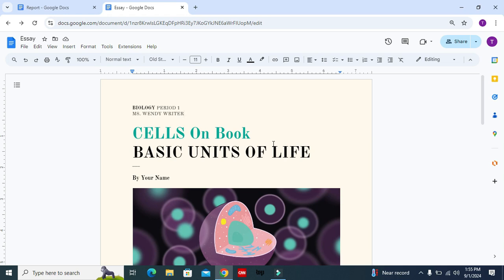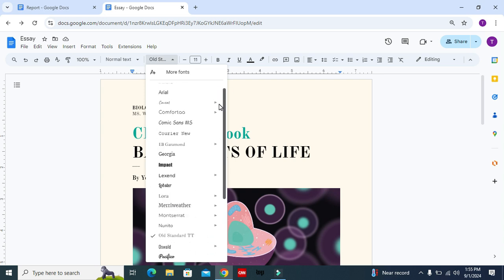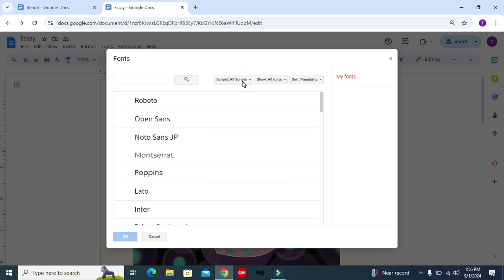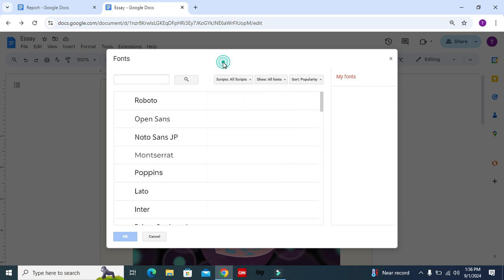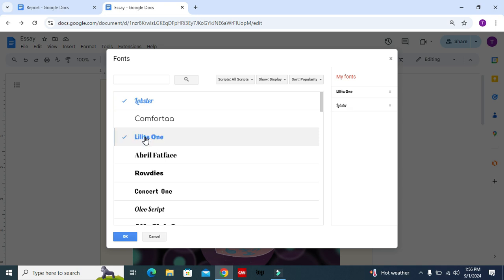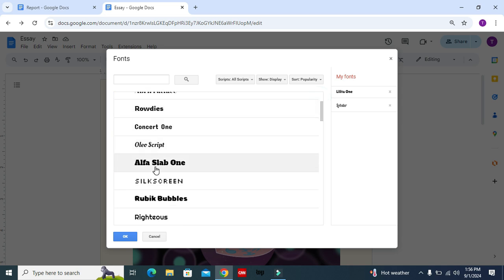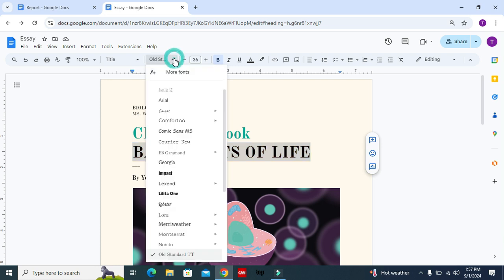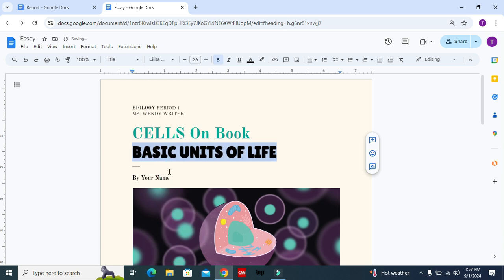Google Docs Tutorial: How to Adding Fonts In Google Docs